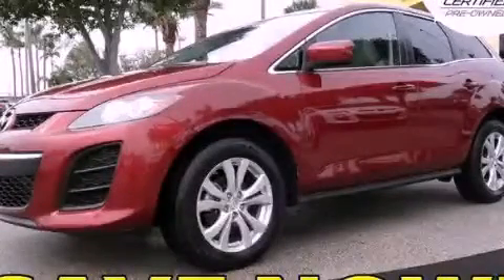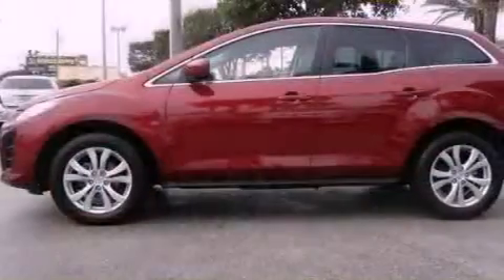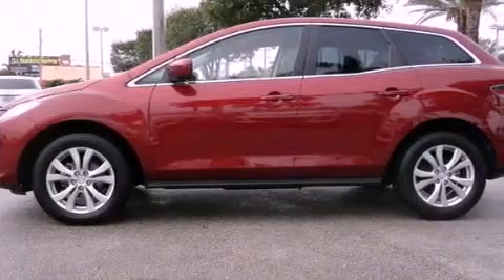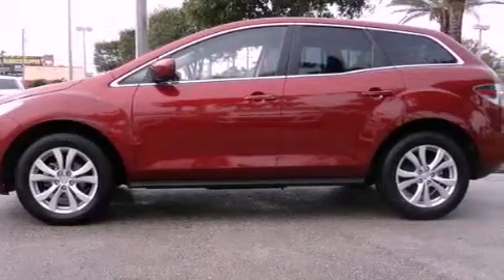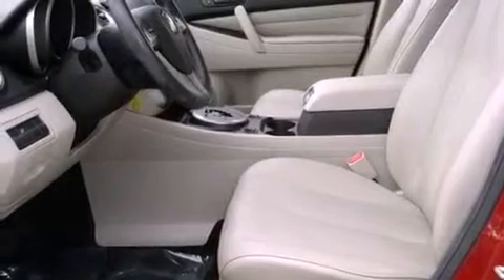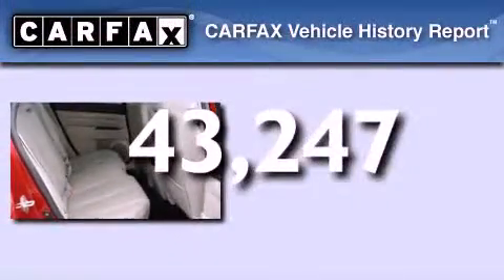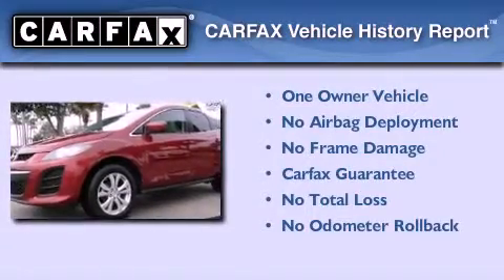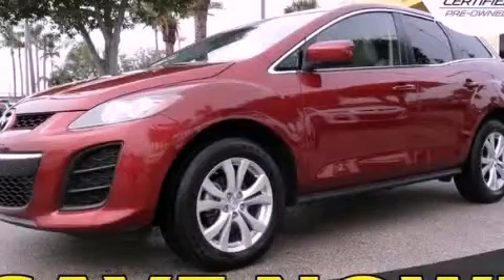Pre-Owned 2010 Mazda CX-7 Miami FL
Year : 2010
 Make : Mazda
 Model : CX-7
 Engine : gas i4 2.3l/138
 Trans . : automatic
 Exterior : red
 Miles : 43,247
 Interior : tan

 Lehman Mazda